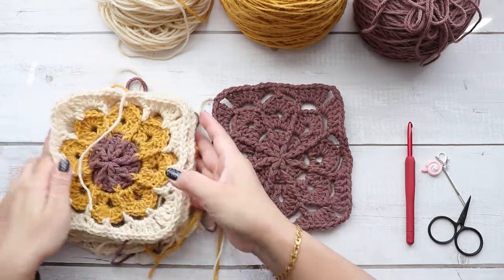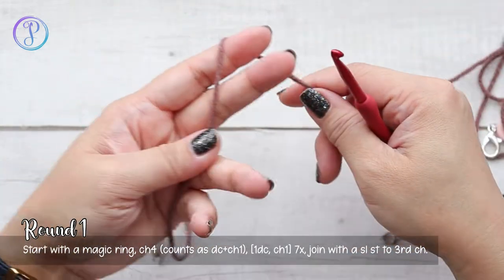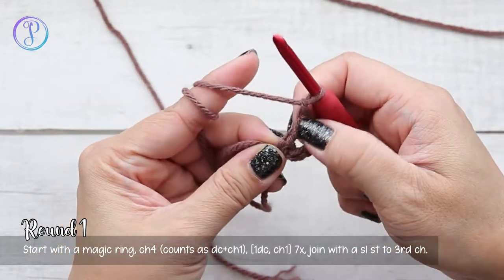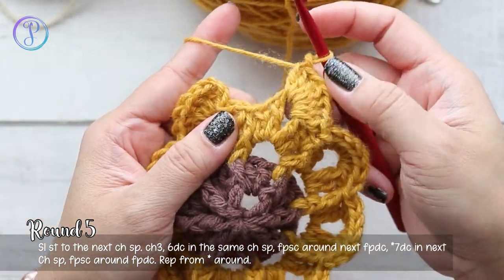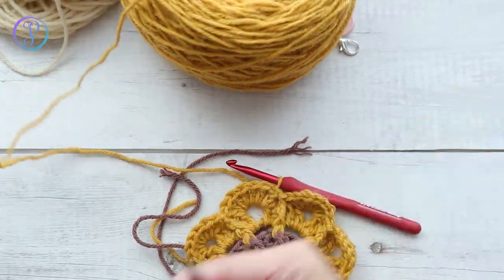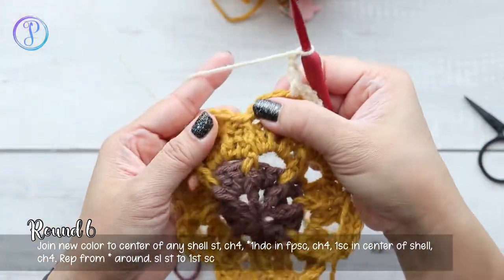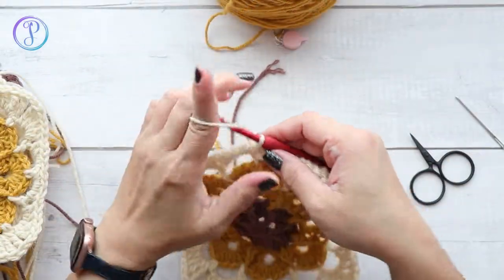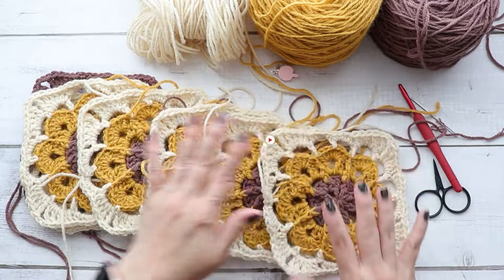Crochet Sweet Peach Granny Square Pattern Tutorial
Crochet Hook:
🔸 Faves! Crochet Hook Tulip Etimo Set

🔸 Mic - Rode VideoMic Go
🔸 Desk Mic - Blue Yeti
🔸 Desk Mic - Blue Nano Yeti
🔸 Glide Gear Overhead Camera Mount
🔸 Newer 660 LED Lights
🔸 Newer White Soft Box